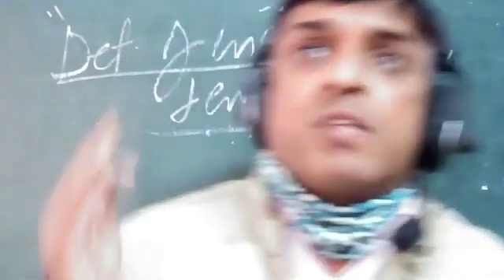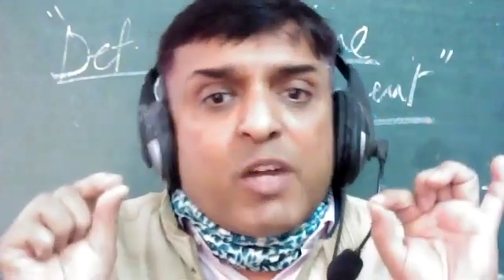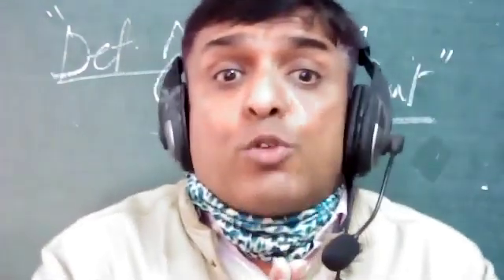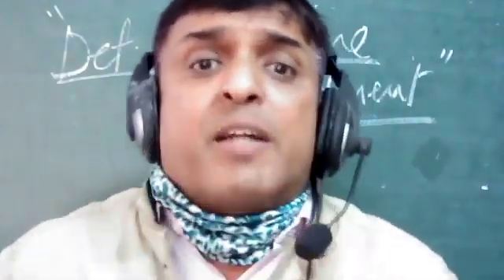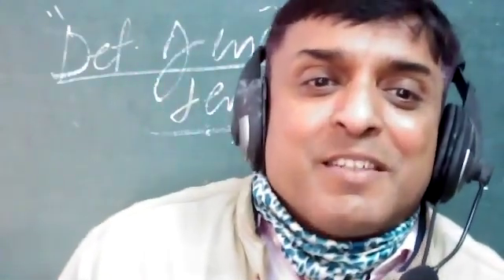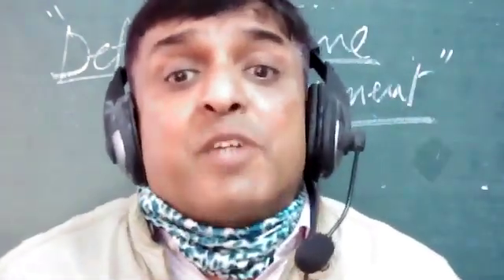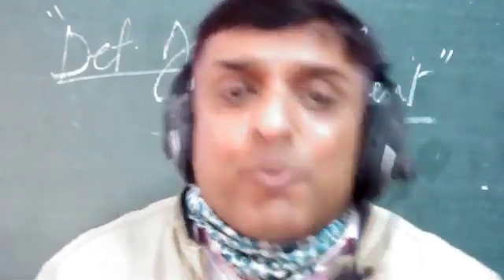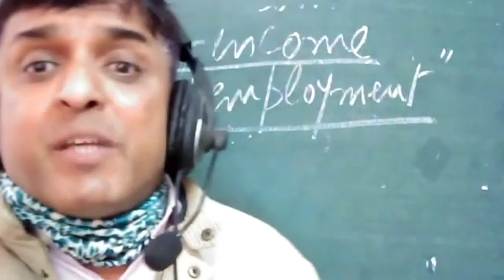Determination class XII economics